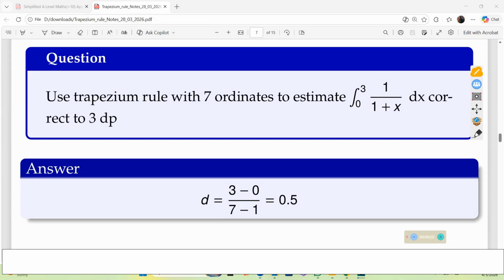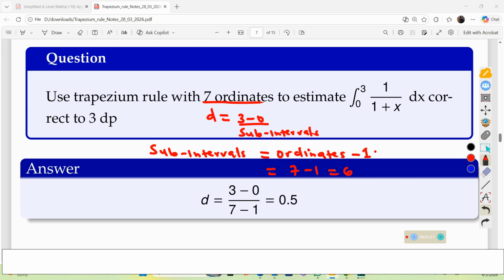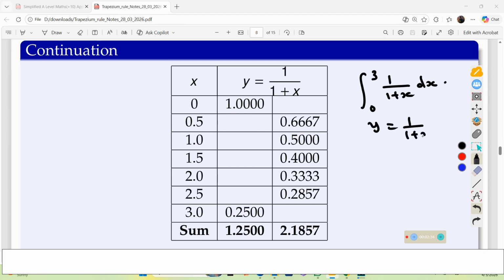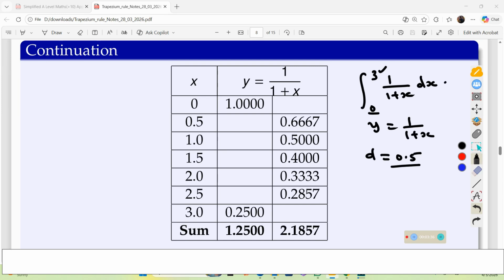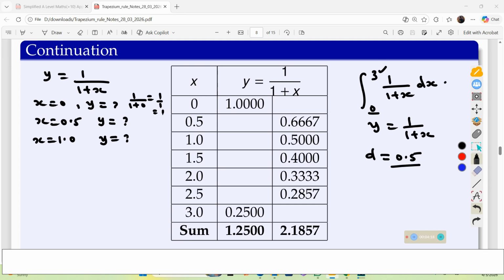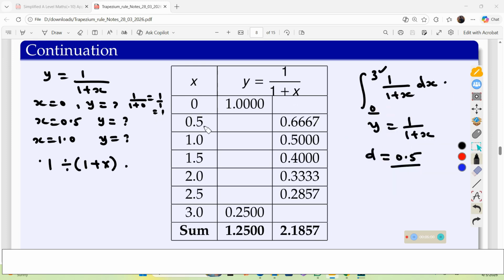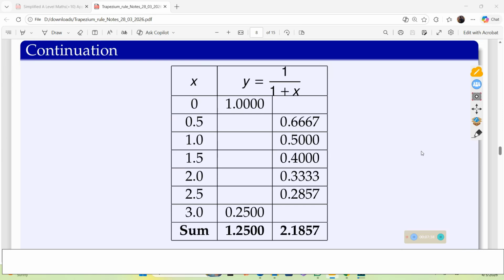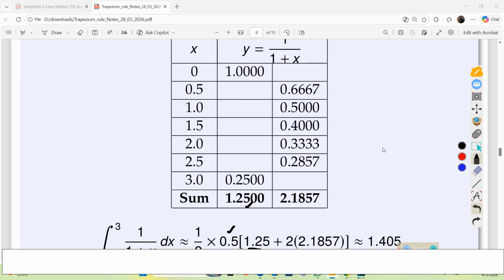Trapezium Rule Tutorial | Getting 1.405 as Your Final Answer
In this video, we solve example 3: Use the Trapezium Rule (Trapezoidal Rule) with 7 coordinates to estimate the integral of 1/(1+x) from 0 to 3, correct to 3 decimal places.

Step-by-step lesson covering:
• How to find the width h when given number of coordinates (7 coordinates = 6 sub-intervals, h = 0.5)
• Setting up the x-table: 0, 0.5, 1, 1.5, 2, 2.5, 3
• Calculating y = 1/(1+x) values to 4 decimal places
• Applying the Trapezium Rule formula correctly
• Final approximated answer: 1.405 (rounded to 3 decimal places)

This tutorial is perfect for A-Level Maths, IB Maths, and students learning numerical integration methods.

Timestamps are available below.

0:04 Introduction to TV Math
0:20 Question 3: Trapezium Rule with 7 Coordinates for ∫ from 0 to 3 of 1/(1+x) dx
0:32 Step 1: Calculate the Width h (d = 0.5)
1:51 Step 2: Set Up the x and y Table
3:05 Step 3: Calculate y = 1/(1+x) Values (Using Calculator)
5:43 Step 4: Sum the Ordinates
6:16 Step 5: Apply the Trapezium Rule Formula
7:08 Final Answer: 1.405 (to 3 decimal places)
7:37 Conclusion

If you're preparing for exams, this clear explanation will help you master the Trapezium Rule.